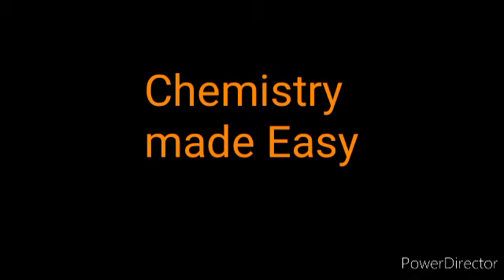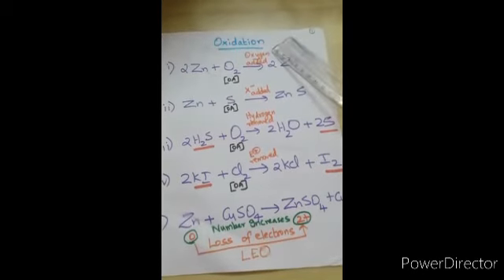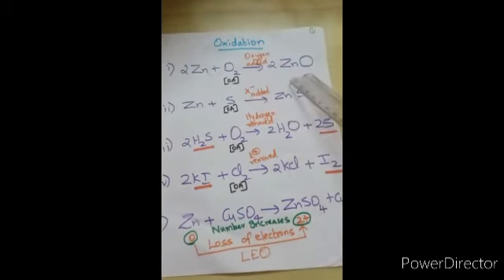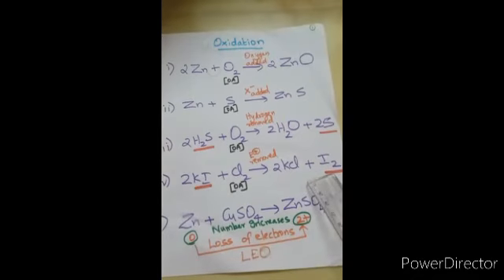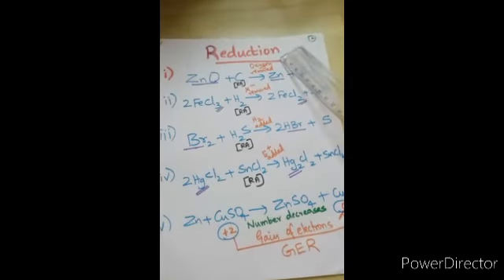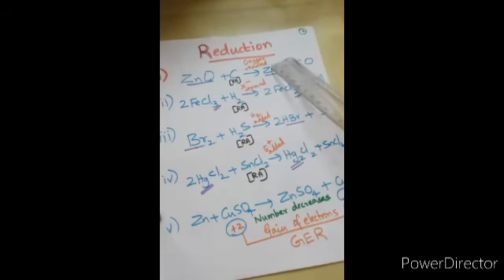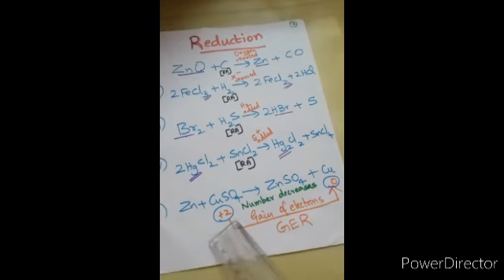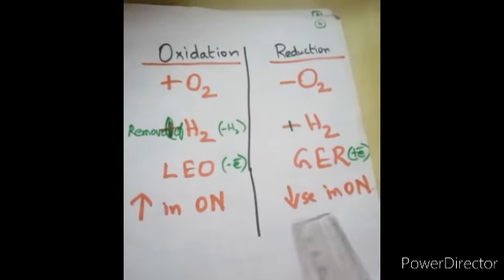Oxidation and Reduction